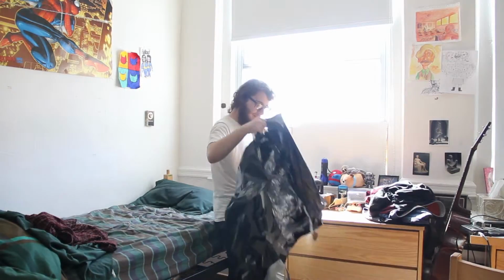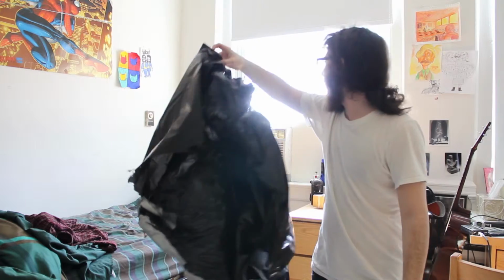Air Conditioner Officially Revealed